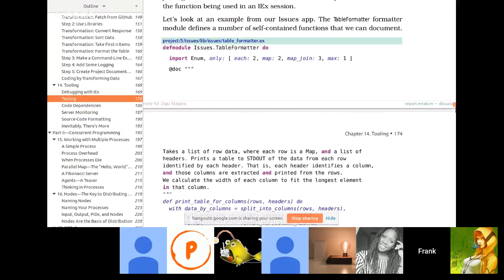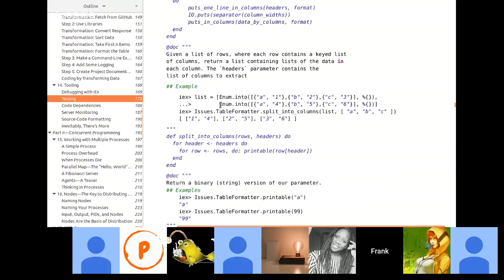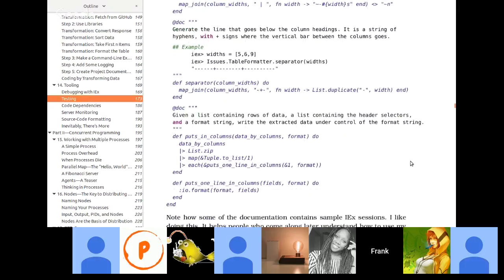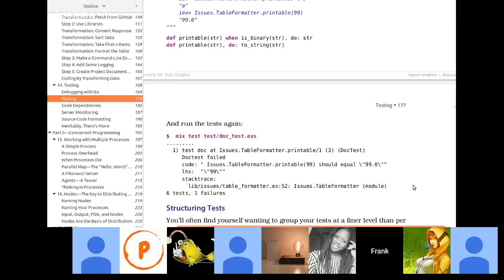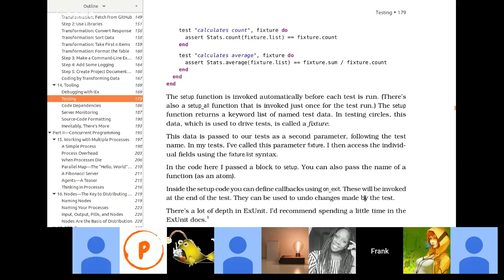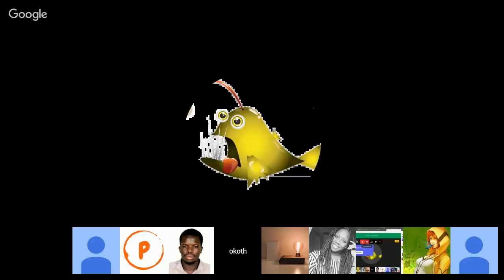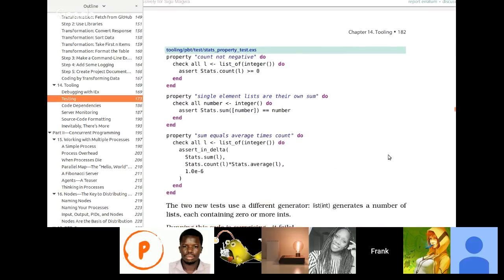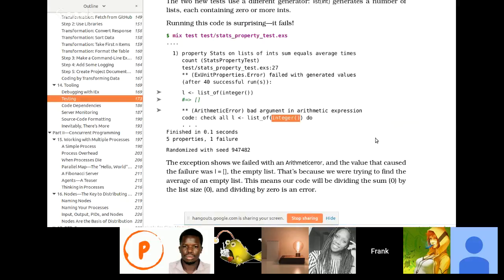Elixir Mob -Testing